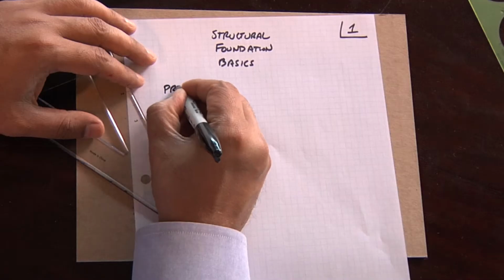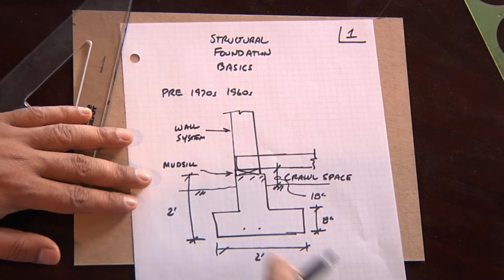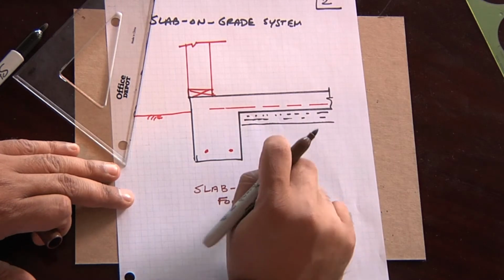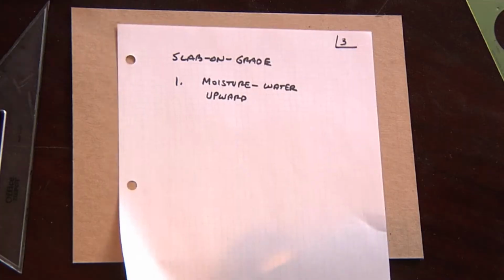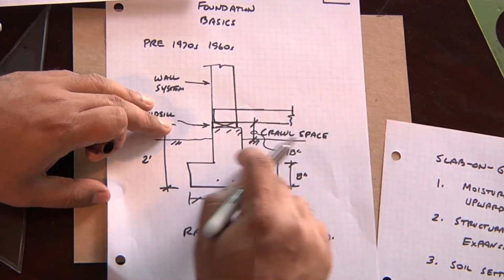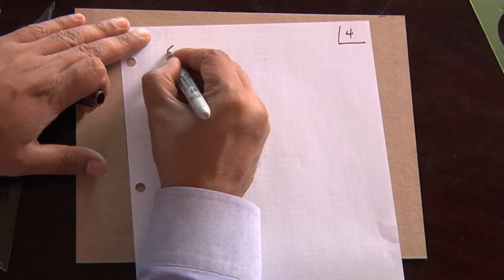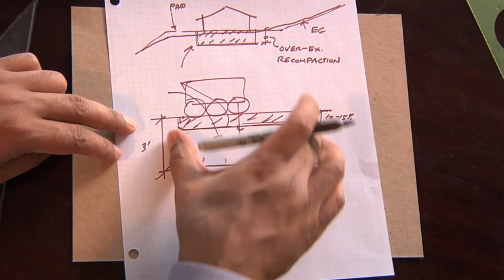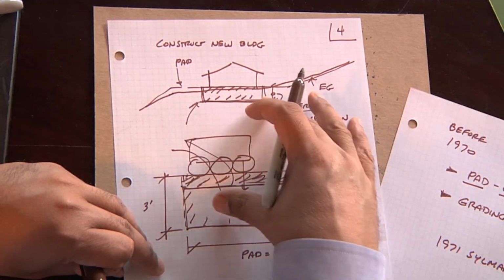Structural Foundation Basics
Residential foundations are explained by Dilip Khatri, PhD, SE, PE.

Don't miss a Structural Story!